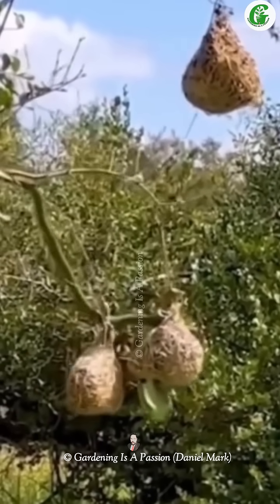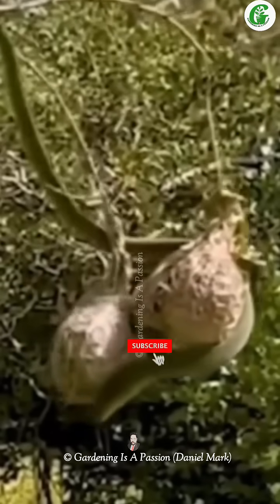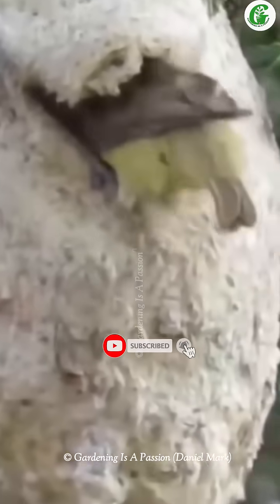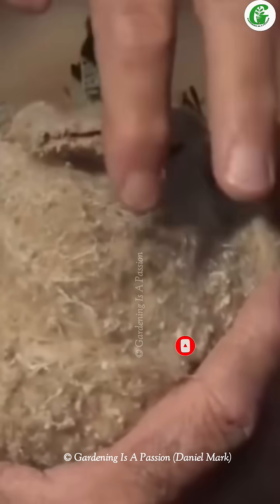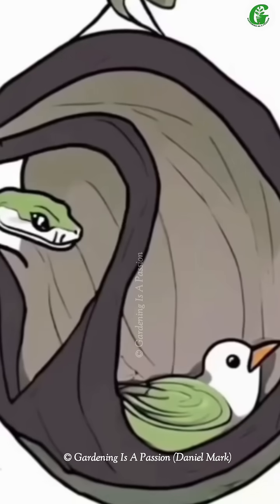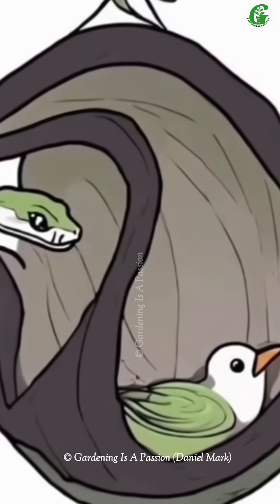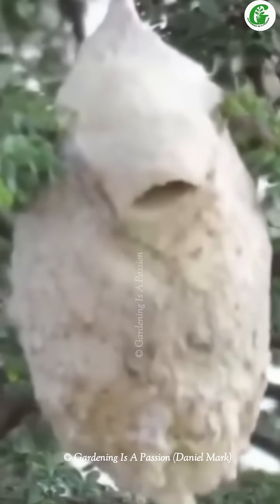🐦🐍😱 "World’s Smartest Bird Nest? How the Tiny Anthoscopus Outsmarts Snakes!"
Video Description:
Discover the incredible nesting strategy of the tiny but brilliant Anthoscopus bird! In this video, we’ll explore how this small bird builds a hidden, cleverly designed nest to protect her eggs and babies from dangerous predators like snakes. From camouflage to secret entrances, the Anthoscopus uses amazing survival instincts to keep her family safe. Watch how nature’s genius unfolds in one of the most fascinating examples of bird behavior you've ever seen.